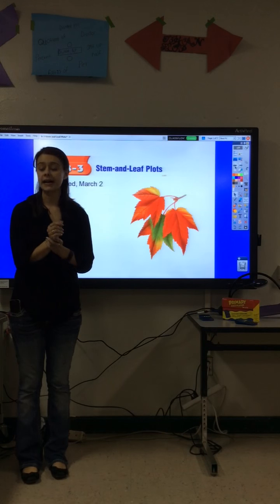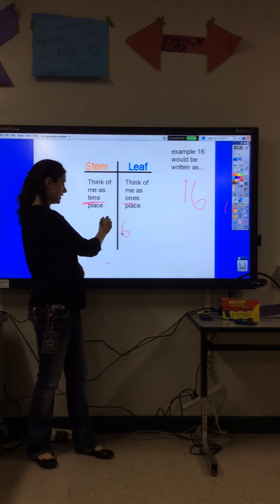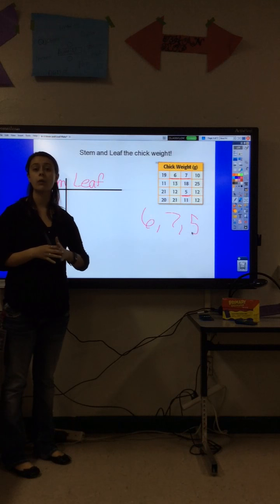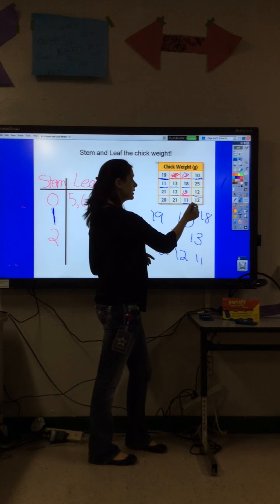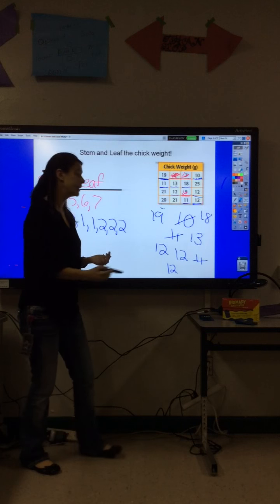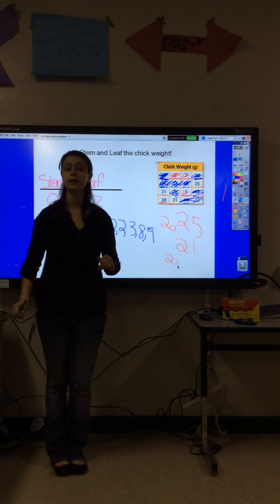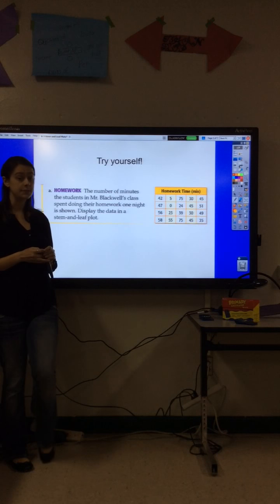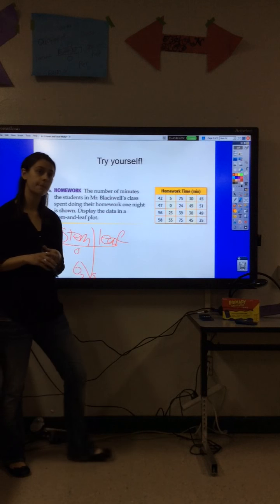trim 23F986D6 1902 431D 8A73 640AA02EFDB9